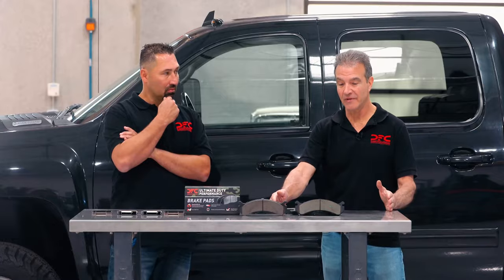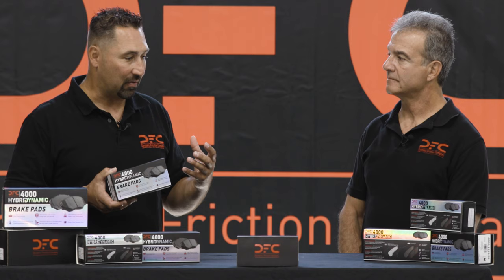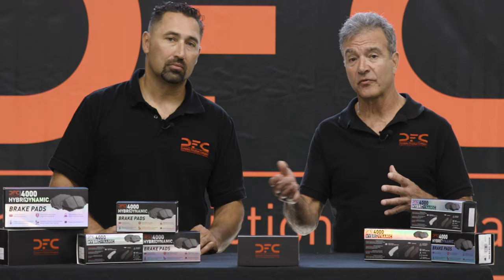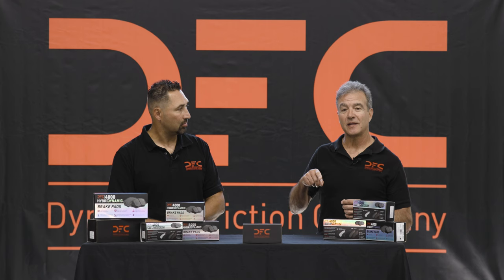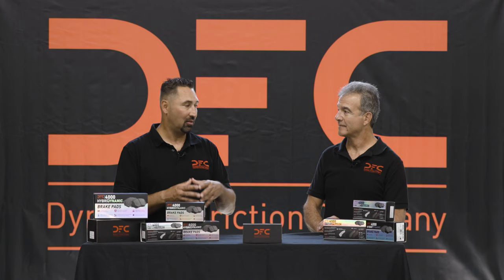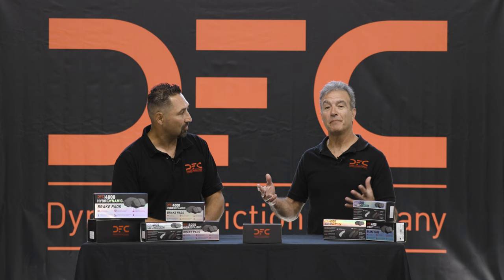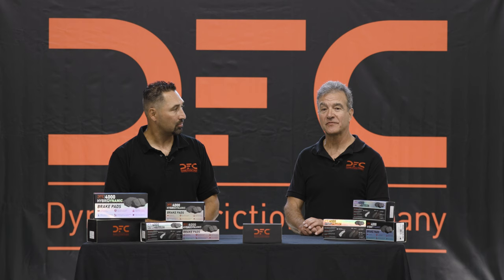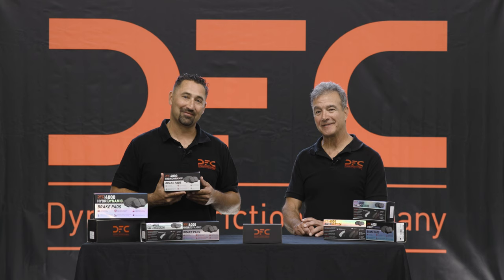The 4000 Hybridynamic Brake Pad DEEP DIVE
In this Table Talk Dan and Dino discuss the brand new DFC HybriDynamic brake pads, what went into the design, and why they made them. They discuss how the pad formulation is designed to deliver a consistent pedal feel and superb brake response at a great value, taking the guesswork out of choosing the right brake pad material. Not only does the DFC 4000 HybriDynamic Brake Pad provide superior performance for enhanced safety, but it also boasts low dust and low noise characteristics, making it the ideal choice for daily driving.